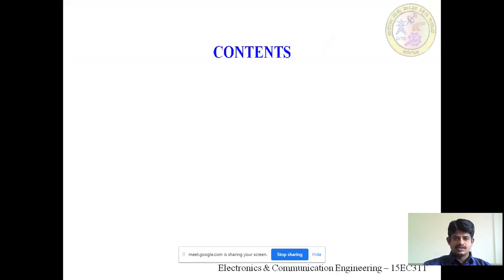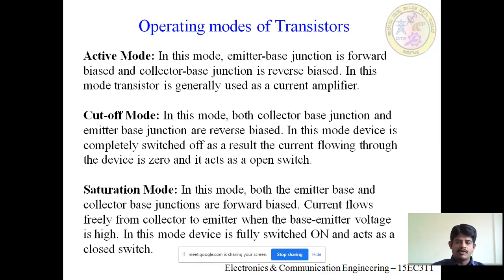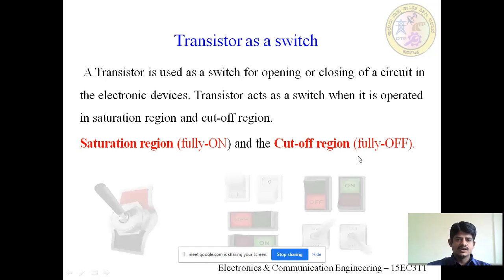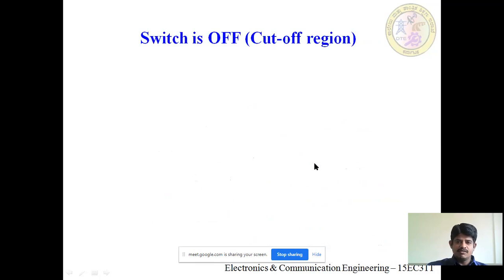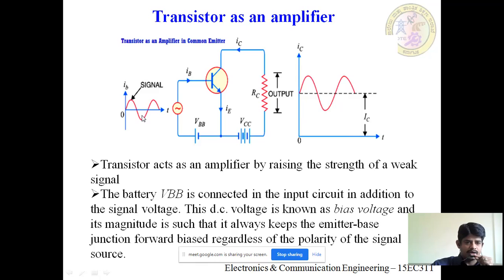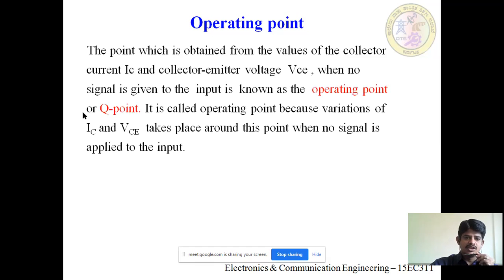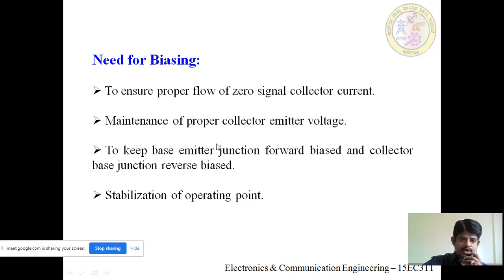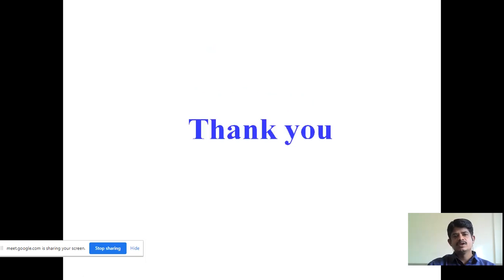Transistor Biasing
Hello everyone, this is the video on Transistor Biasing.
You can watch other videos by clicking the following links.